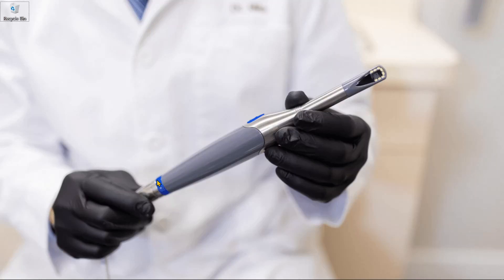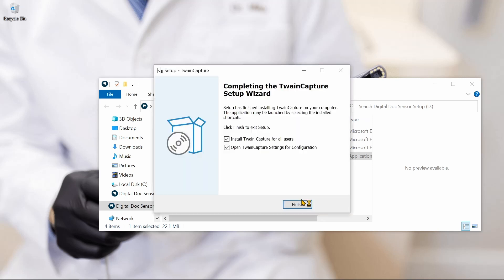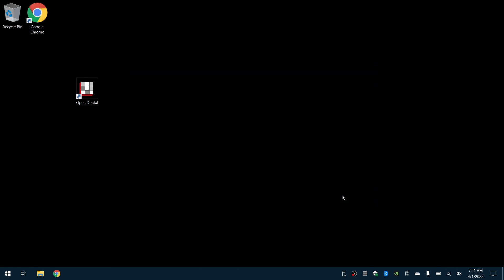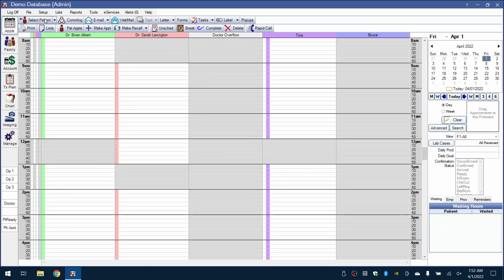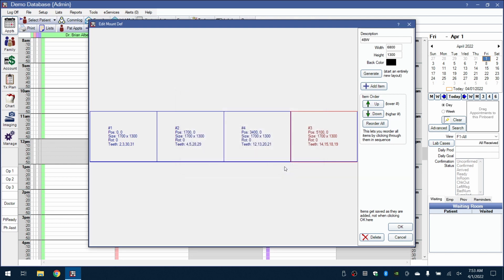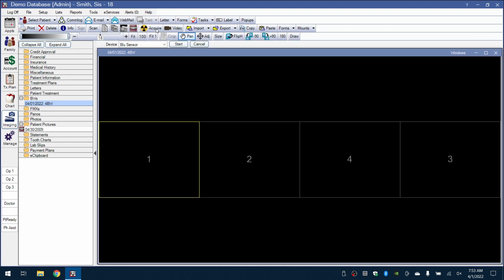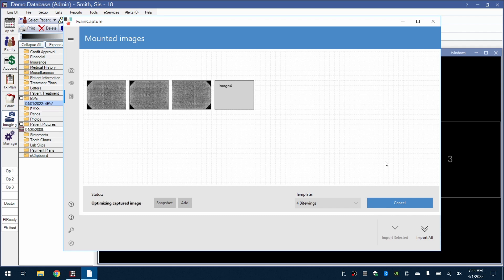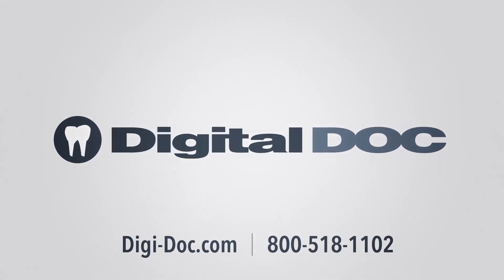Blu X-Ray Sensor Integration with Open Dental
Installation and Integration for Digital Doc's Blu X-Ray Sensor in Open Dental.